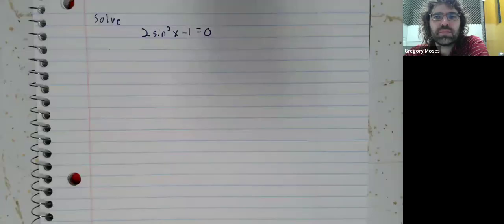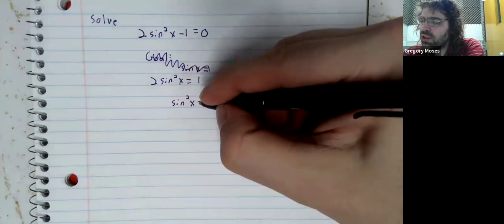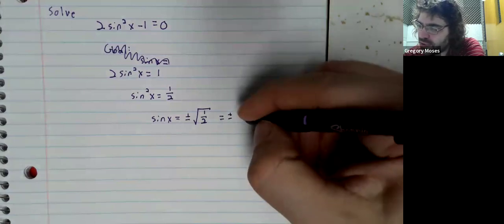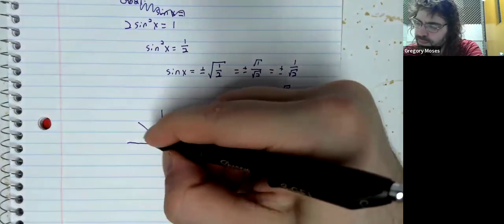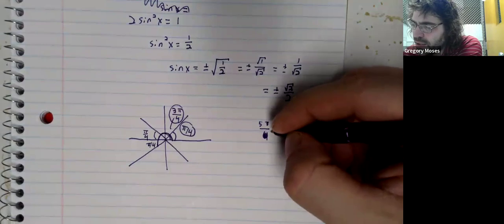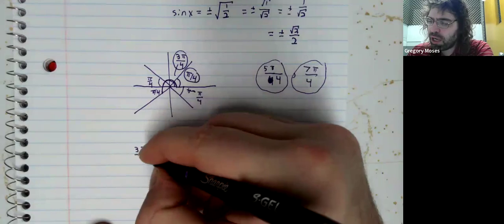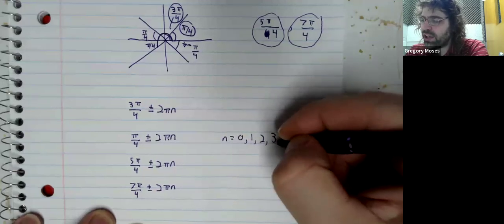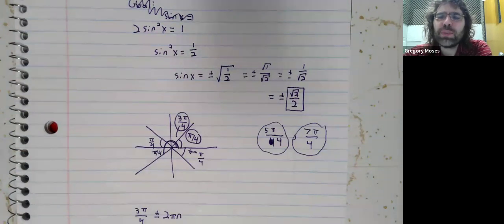Trig with complications